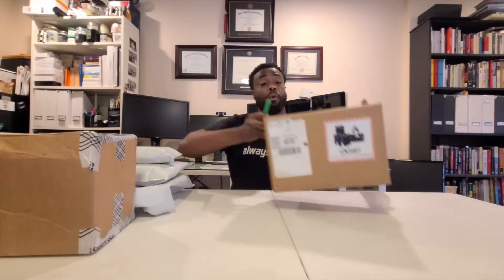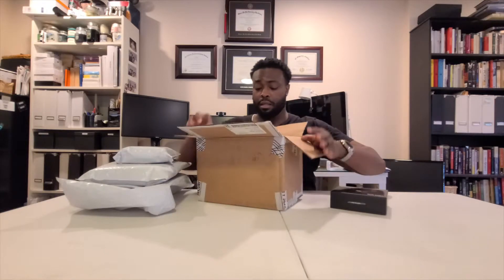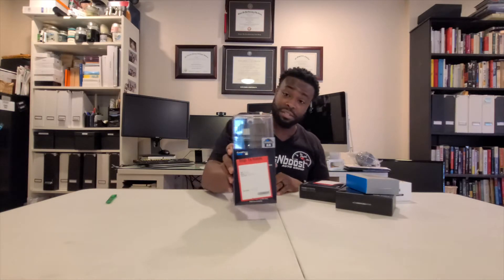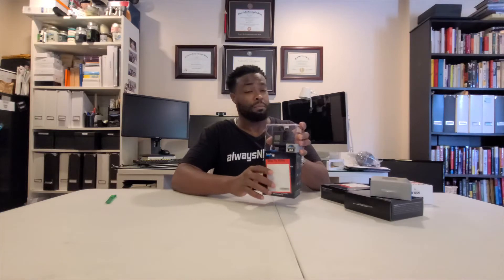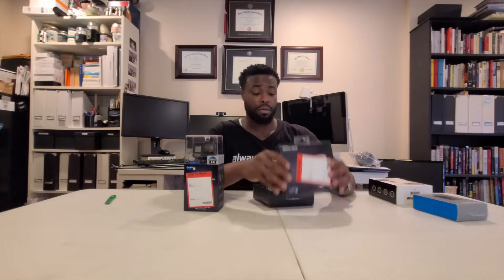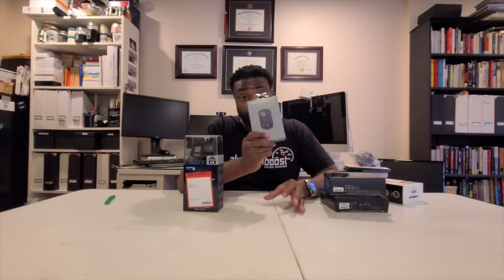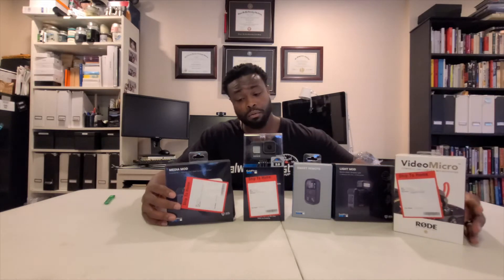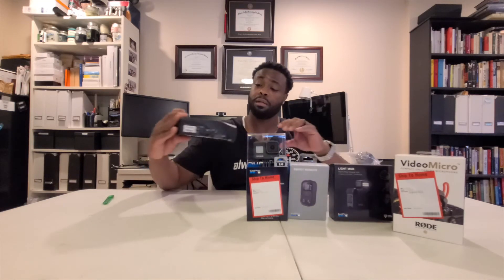GoPro Hero 8 & Accessories to help improve my channel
Unboxing the new Gopro Hero 8 and some accessories to help the video, and sound quality of my channel.

For all your porting needs for your GT500 or any car